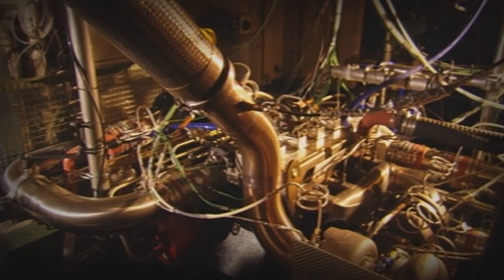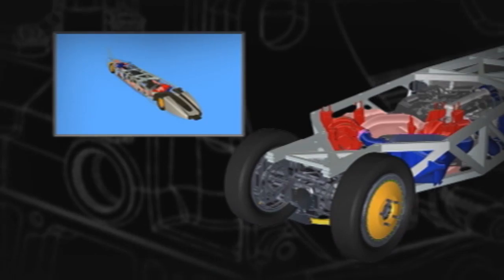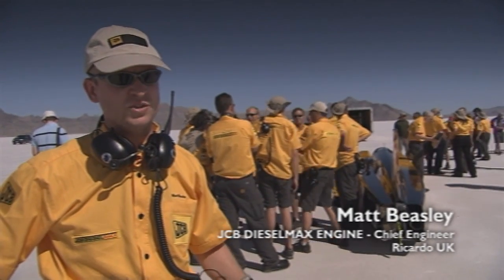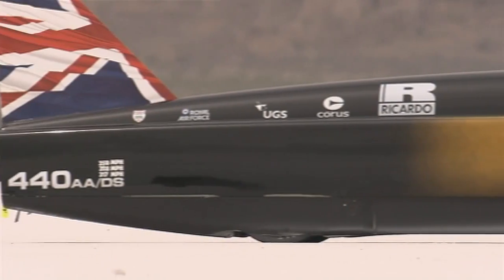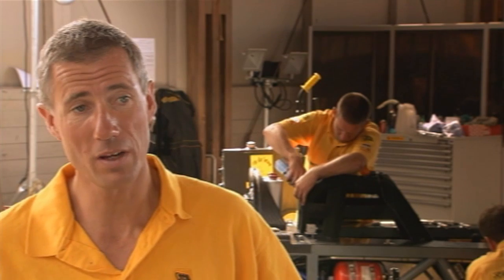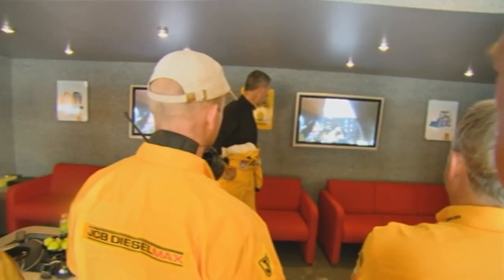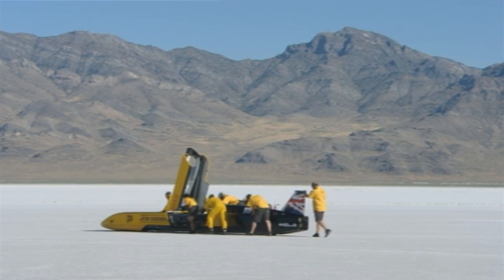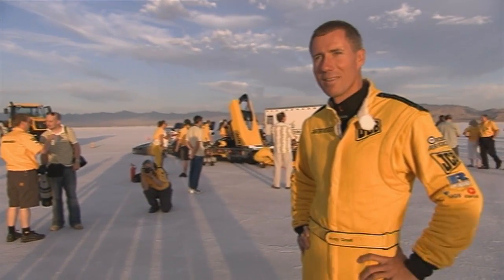JCB Dieselmax 10 Year Anniversary Film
Re-live the experience. 10 years ago, the JCB Dieselmax entered the record books as the World's fastest diesel car. See the whole project from design to victory here.